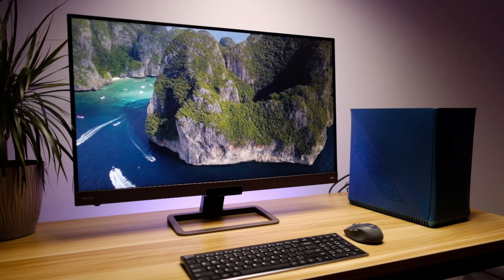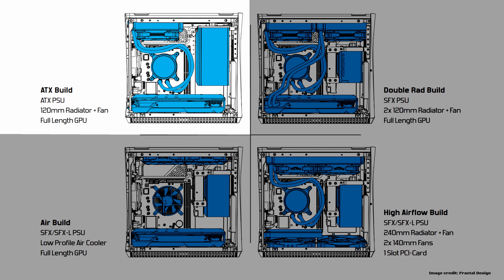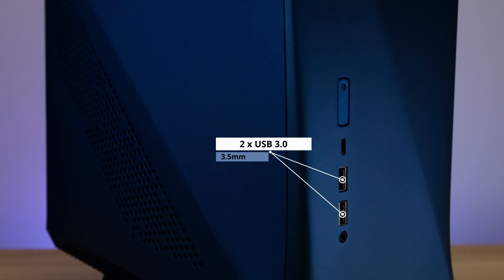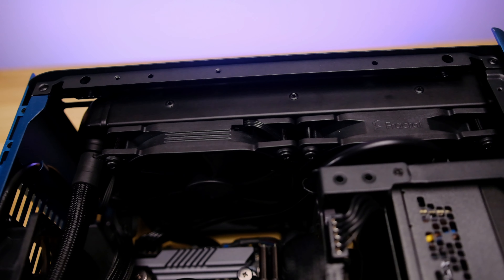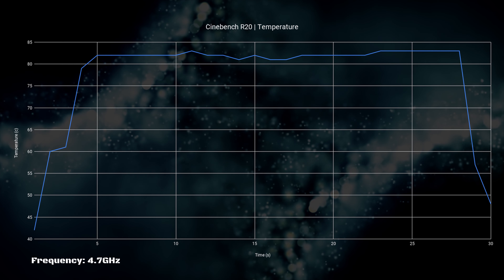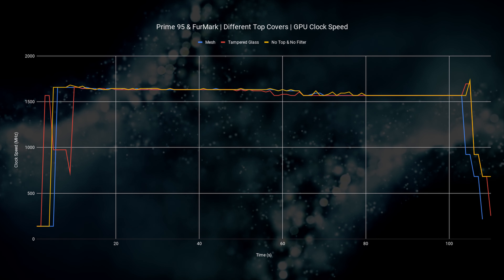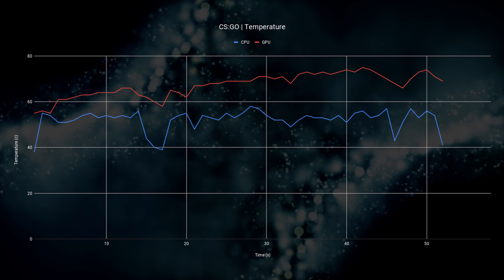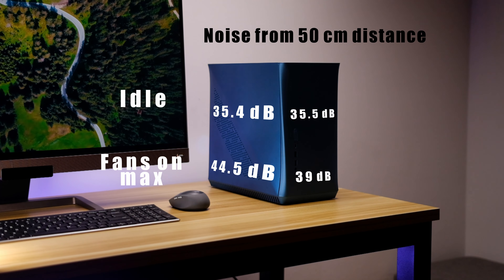Fractal Design Era ITX - Build | Thermals | Noise Benchmarks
Fractal Design Era ITX is a very stylish and different type of a PC case. Let us guide you through its specs, build-in process, performance testing and more. Stick around till the end to hear our verdict and thoughts on it.

Chapters:
0:00 Introduction
0:28 Case build
1:40 Building in Era ITX
5:45 Benchmarking
10:08 Noise levels
11:30 Conclusion

Fractal Design Era ITX case

ASUS ROG Strix Z490-I Gaming (WiFi 6)

GTX 1060 Dual from ASUS

Fractal SFX 650w power supply

Fractal Design Celsius+ S24 Dynamic Cooler

Our Gear